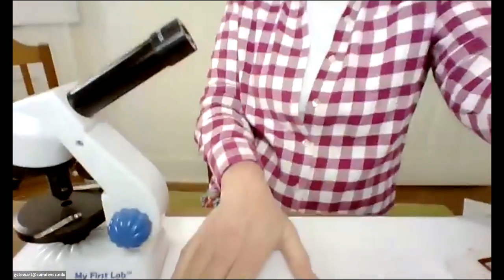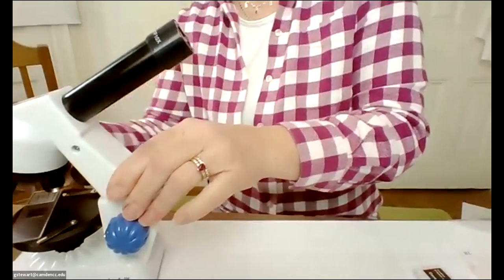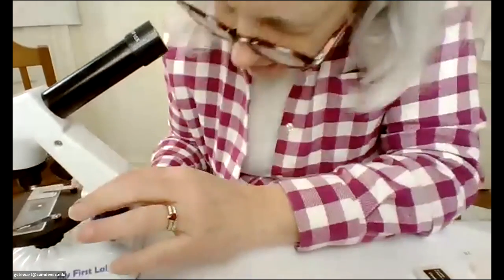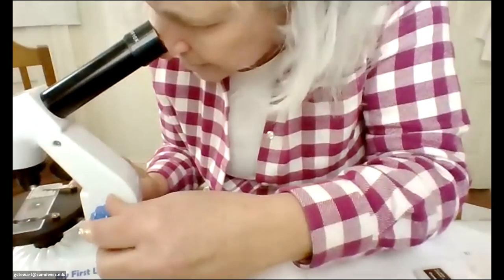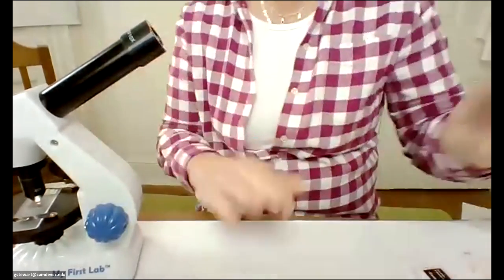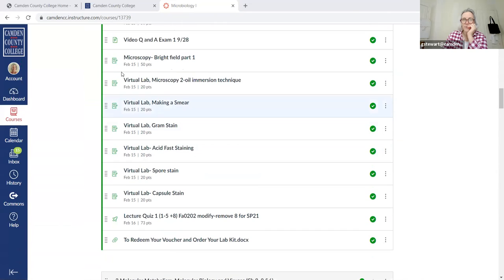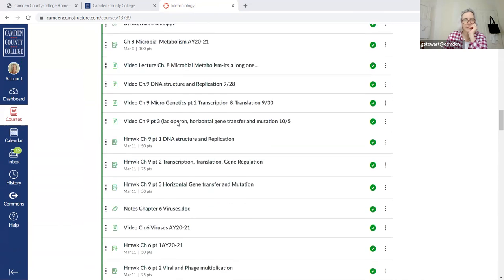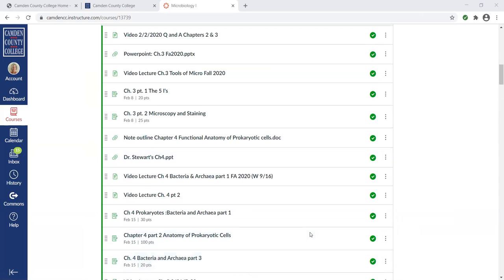221 Microbiology Q and A 2/9/21